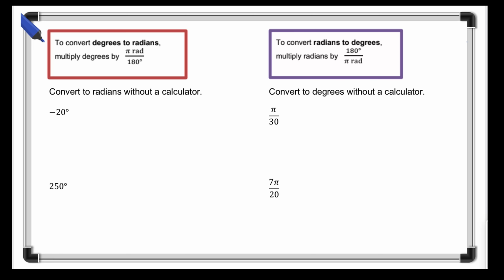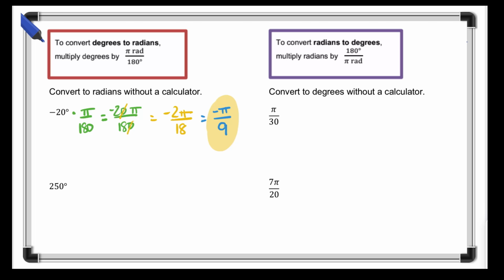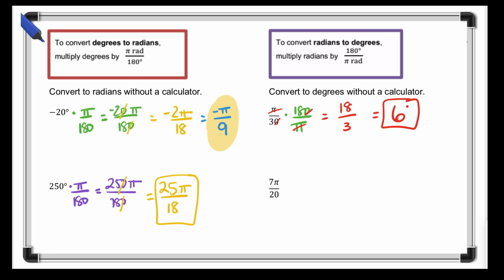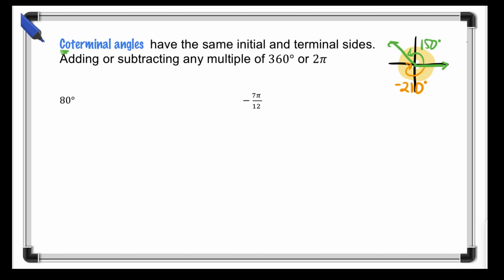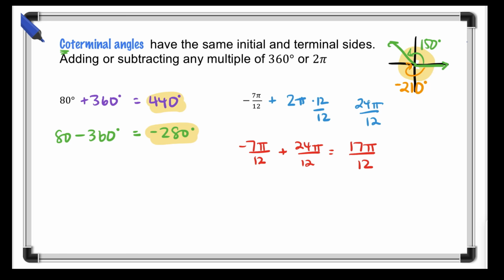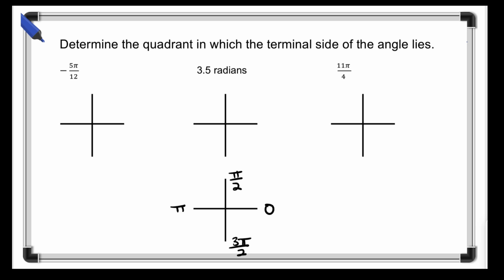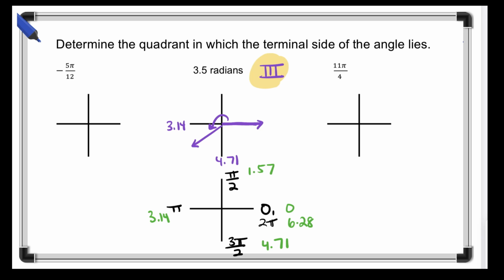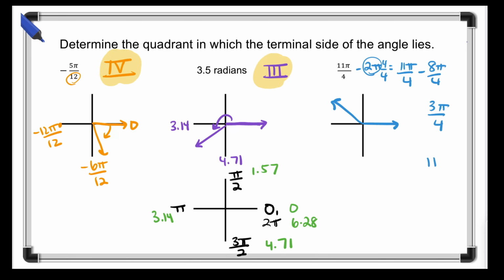Angles in Precalculus Explained: Degrees to Radians and Coterminal Angles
Struggling with angles in Precalculus? This video breaks it all down! Learn how to convert degrees to radians and find coterminal angles

We’ll cover:

Converting between degrees and radians (both directions)
How to find positive and negative coterminal angles
Determining which quadrant the terminal side lies on

Perfect for high school students, college prep, or anyone reviewing trigonometry basics.